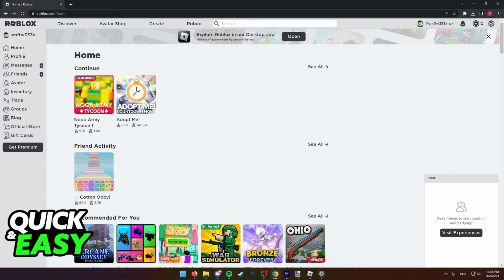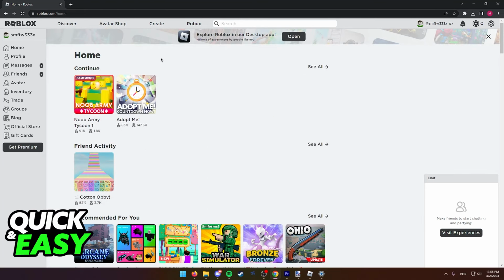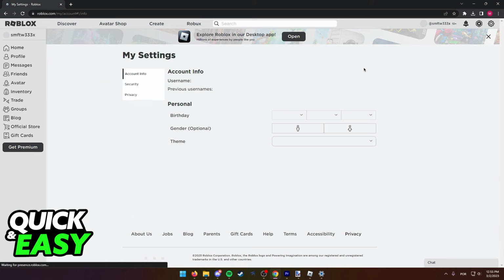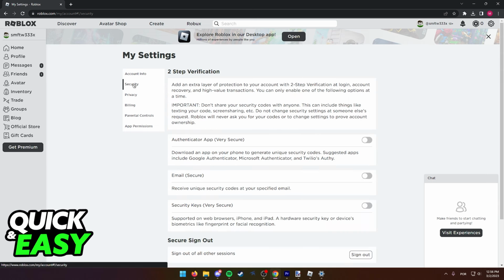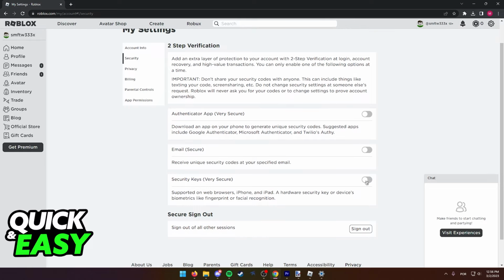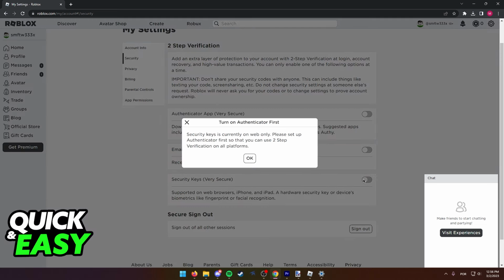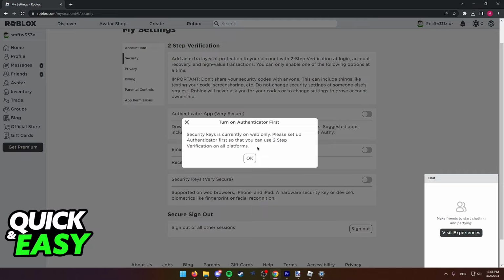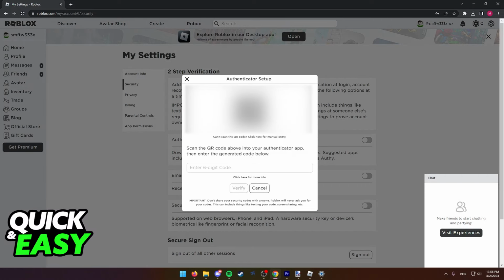How To Make a Backup Code in Roblox (EASY Tutorial!)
In this video I will show you how to make a backup code in roblox.

I hope I have helped you with the video!